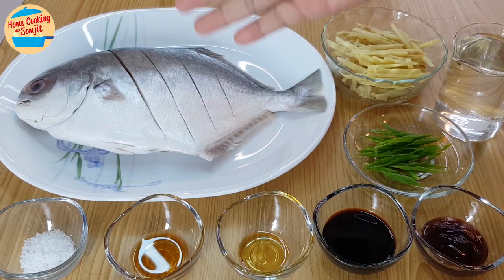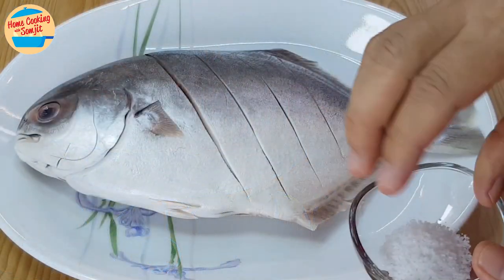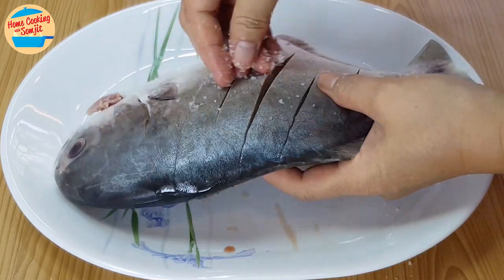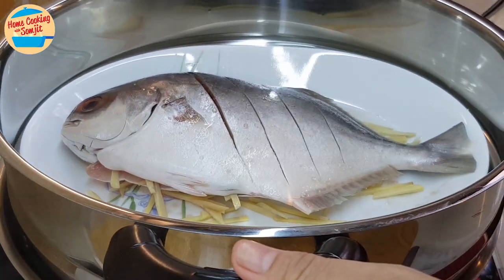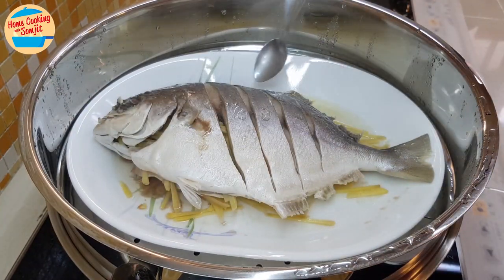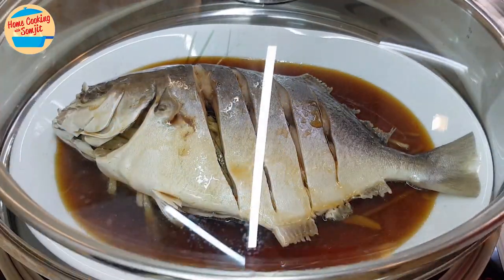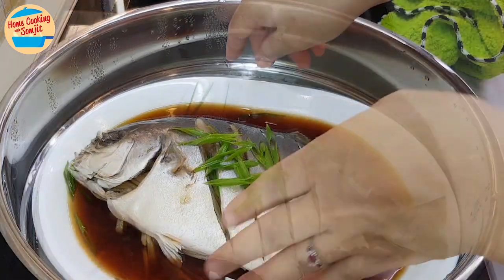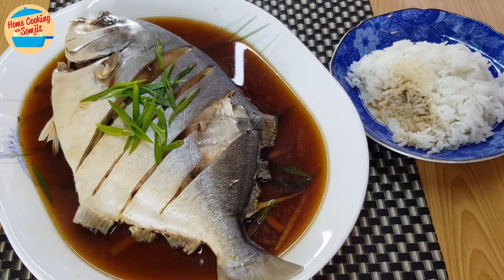Simple Steamed Fish with Soy Sauce Recipe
Steam fish is simple and very fast to cook for the family. This steam fish with soy sauce recipe is fresh, very savoury and perfect with white rice. Enjoy! Ingredients & Utensils ↓

Steam Fish with Soy Sauce Recipe
Ingredients:
650g of silver pomfret washed, cleaned, and scored on both sides of the body
1 tsp of salt